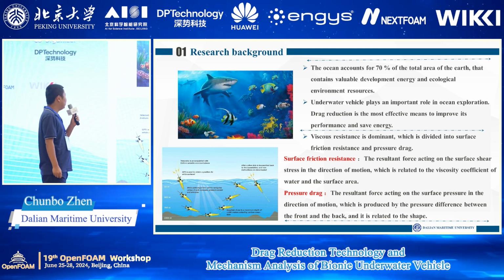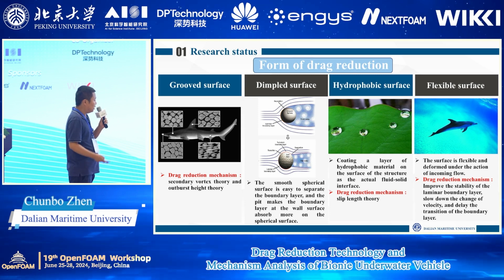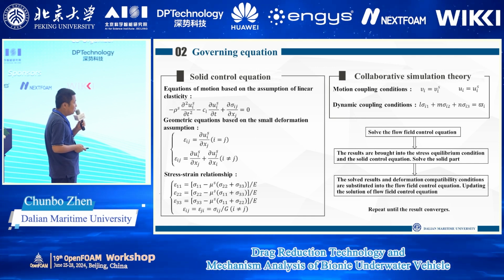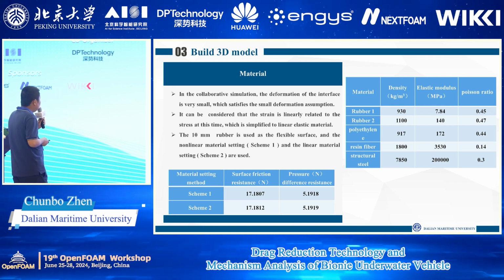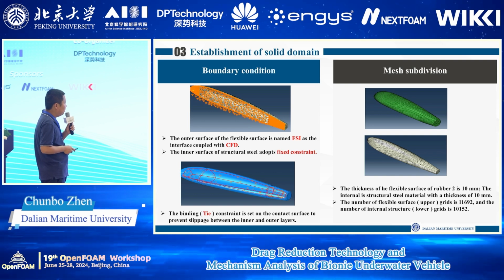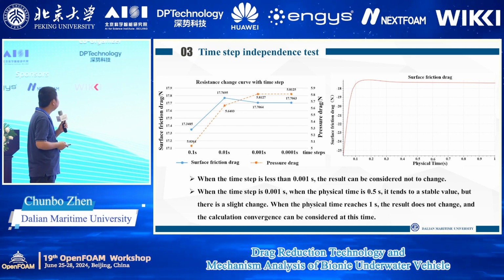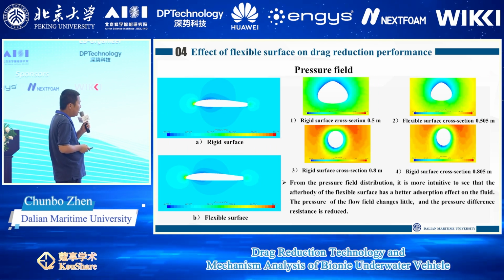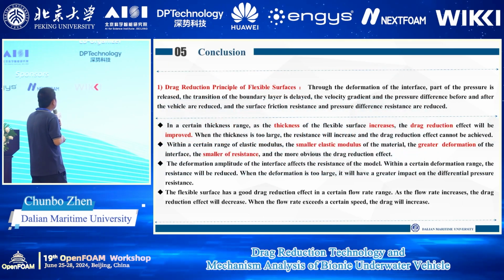[OFW19] Drag Reduction Technology and Mechanism Analysis of Bionie Underwater vehicle